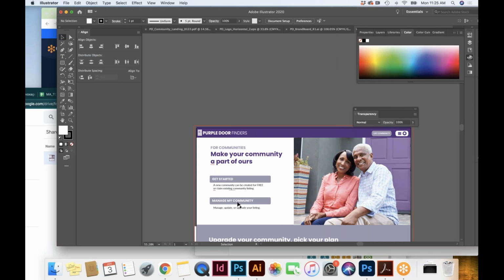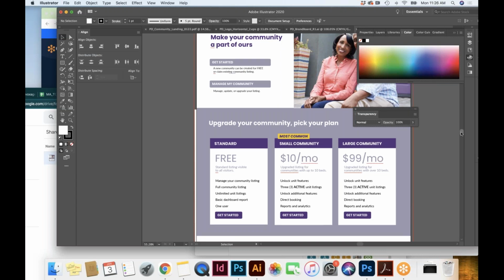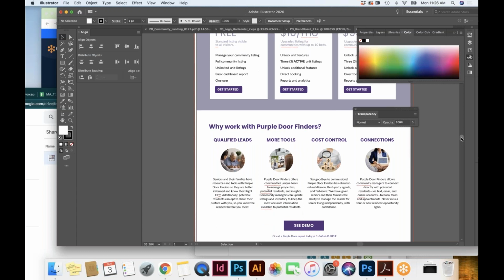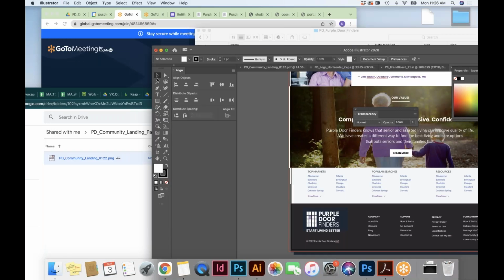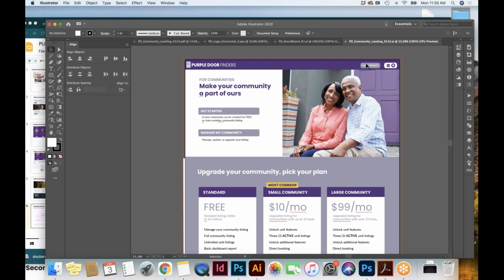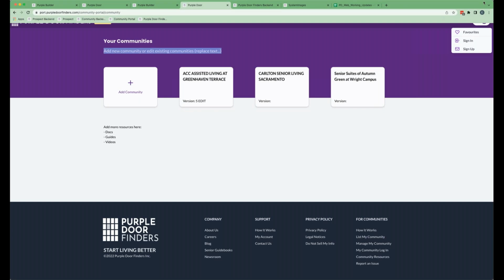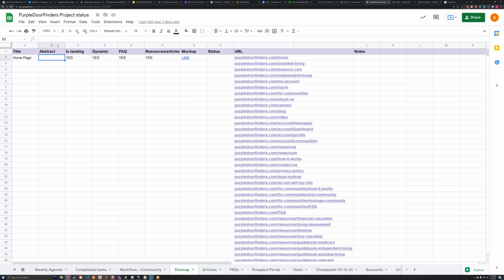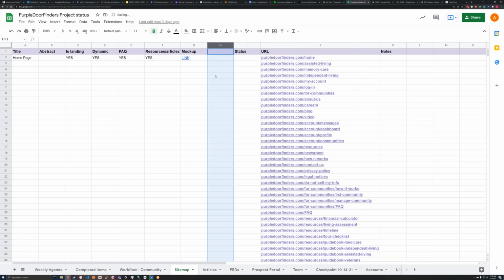PurpleDoor UI 1 3 22